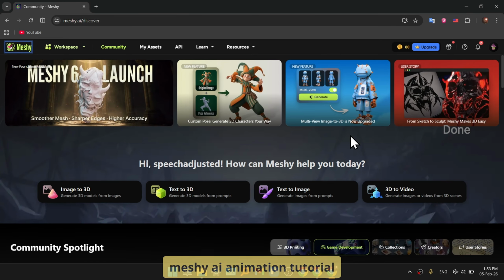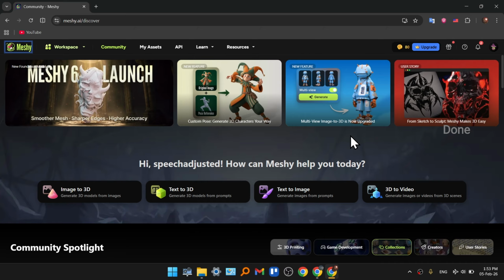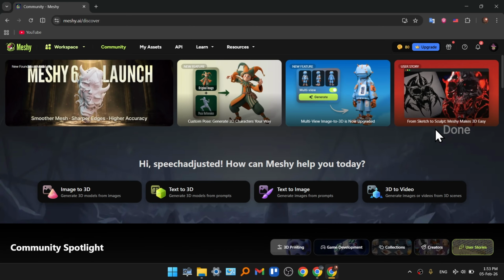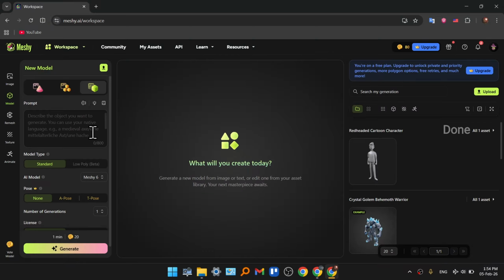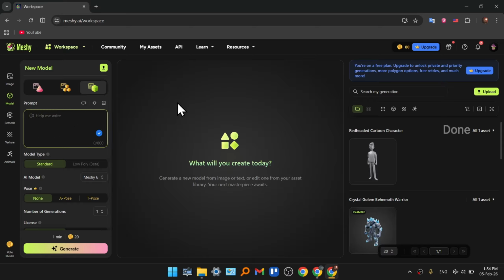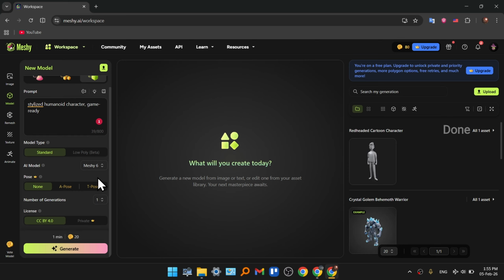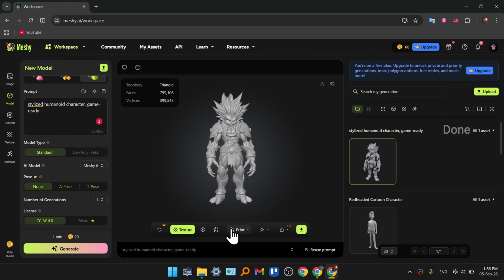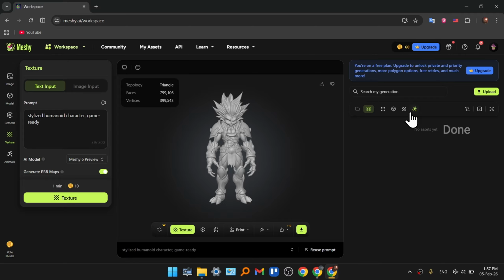Meshy AI Animation Tutorial (Best Method)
Learn how to master Meshy AI animation with this comprehensive tutorial! In this video, we dive deep into the best method for creating high-quality, professional-looking animations using the power of Meshy AI. Whether you are a beginner looking to get started with AI-driven 3D modeling or an experienced digital artist wanting to streamline your workflow, this guide covers everything you need to know.

We will explore the step-by-step process of turning your ideas into animated reality, focusing on the latest tools and features that make Meshy AI stand out in the industry. From prompt optimization to fine-tuning your character movements, you'll discover the "secret sauce" for achieving smooth and realistic results every time. AI animation is evolving rapidly, and staying ahead of the curve has never been easier with these proven techniques.

Unlock your creative potential and start building stunning 3D assets today. We'll show you how to maximize efficiency without compromising on quality.